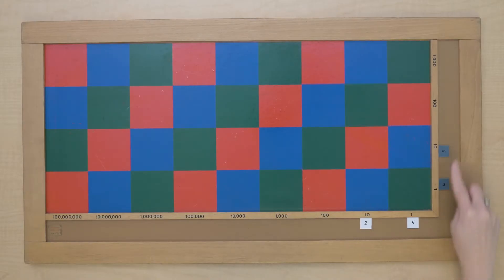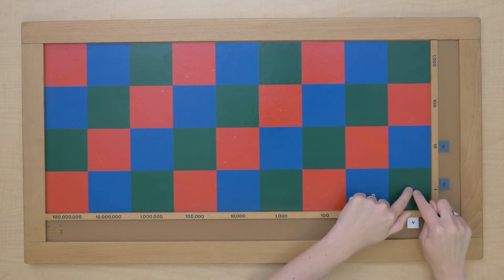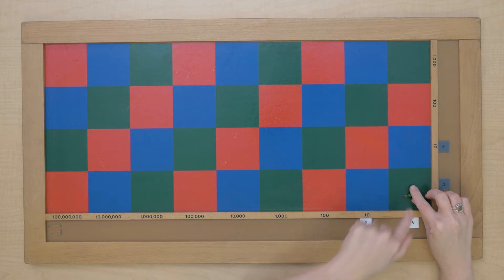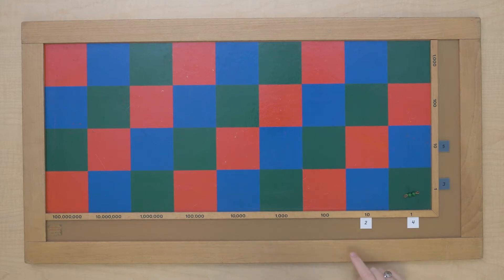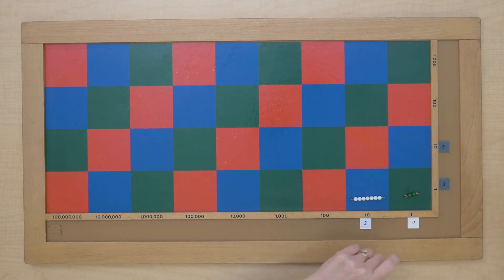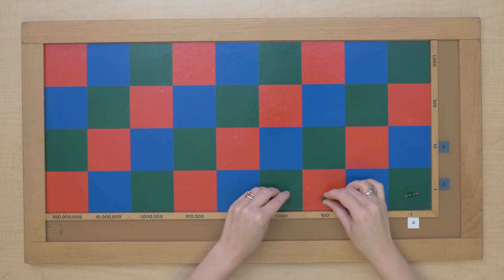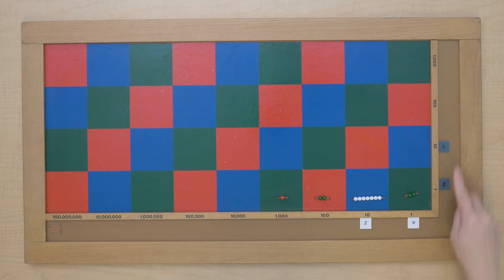Category Multiplication: Placing Final Answer Only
In this video on category multiplication, we focus on multiplying to get the final answer for each category.